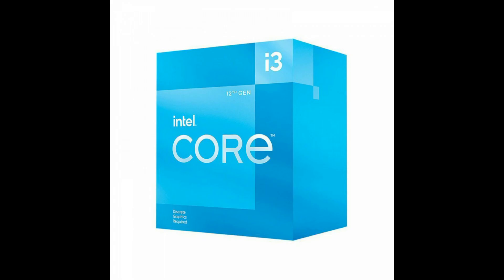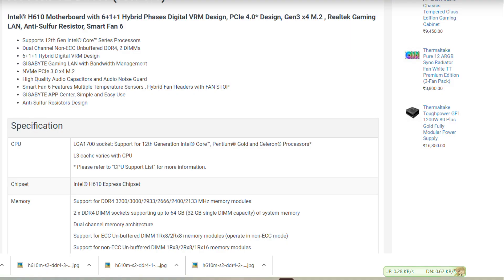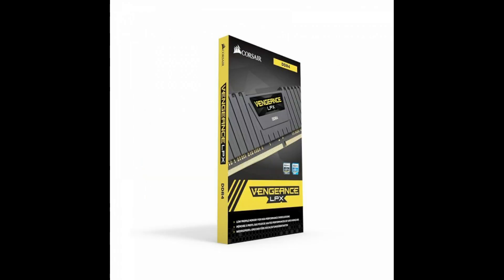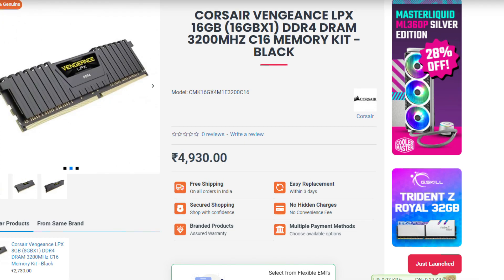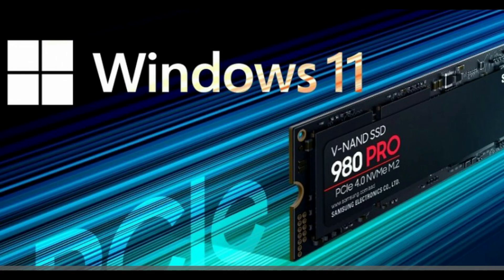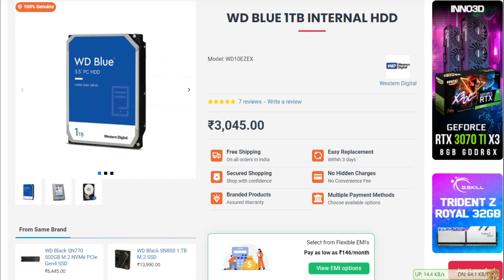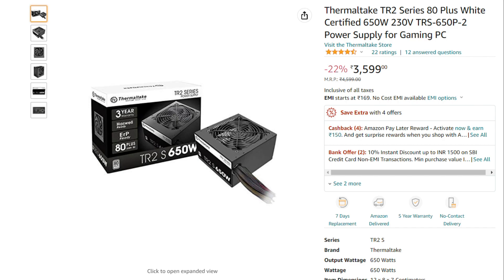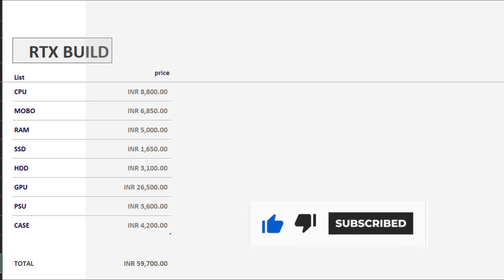RTX PC Build Under 60000 Intel 12th gen CPU Tamil